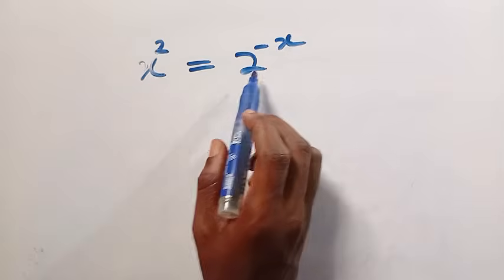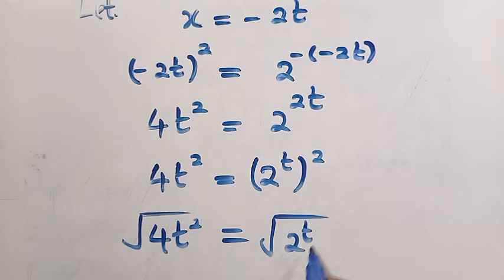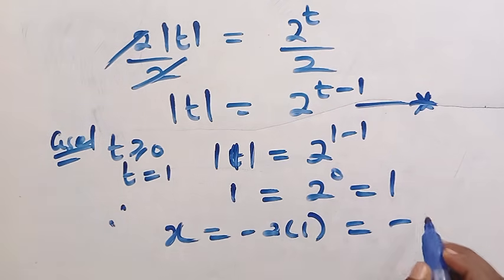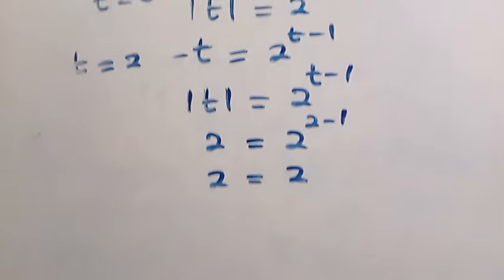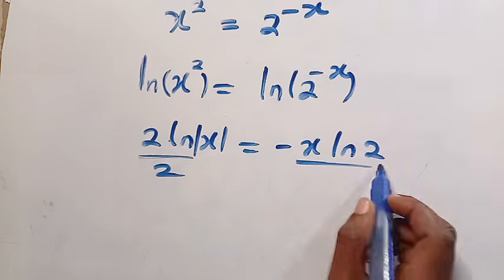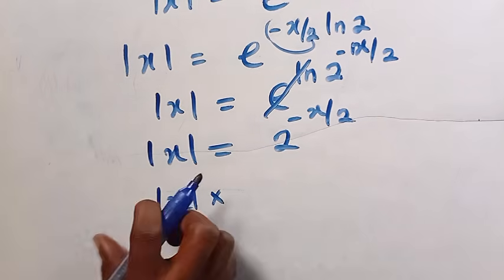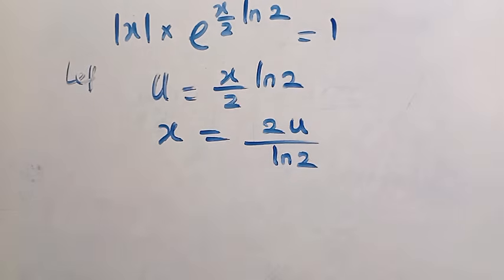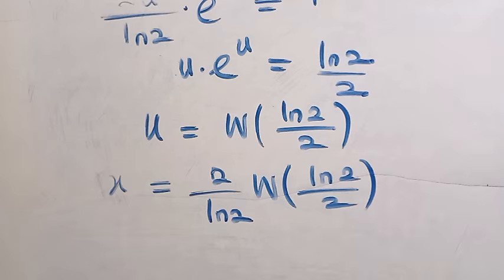x^2 = 2^-x | Exponential Hack